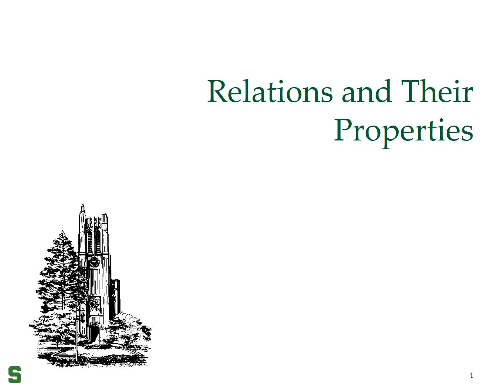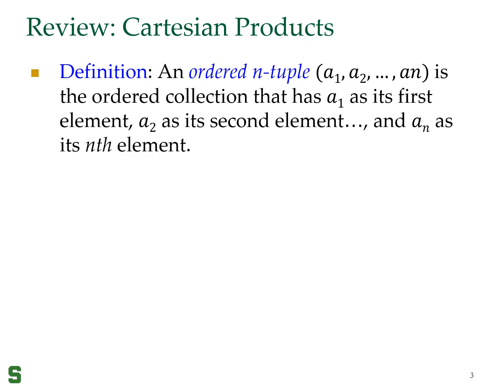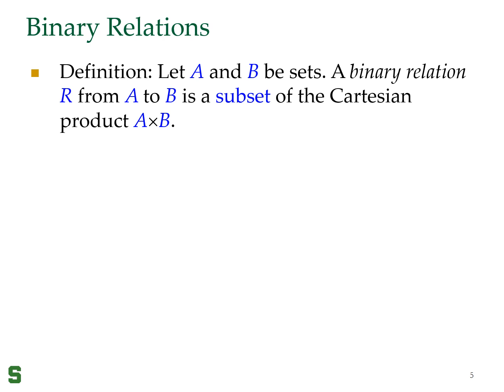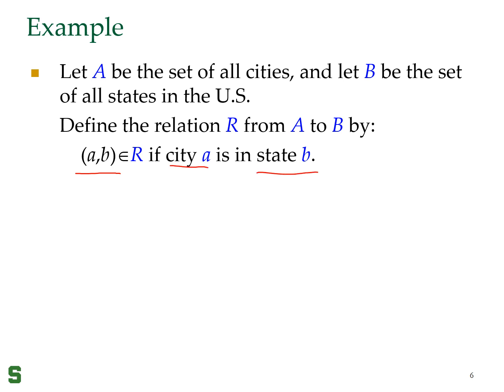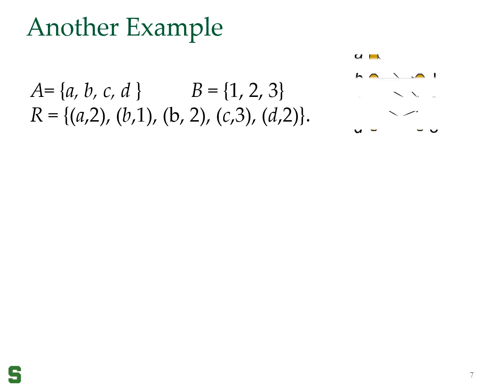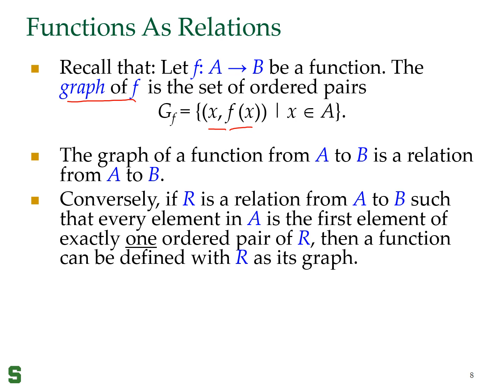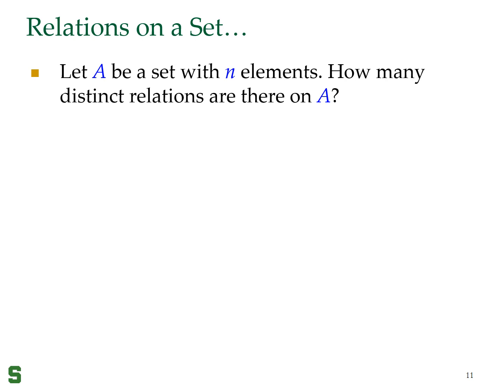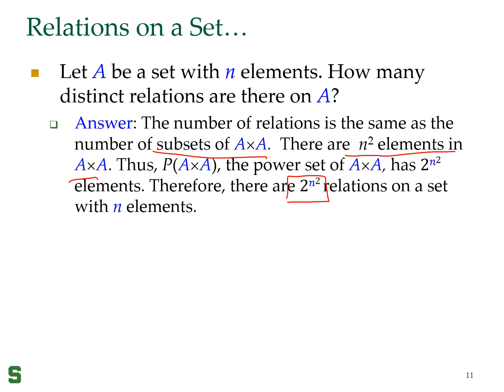60 ONLY defining relations